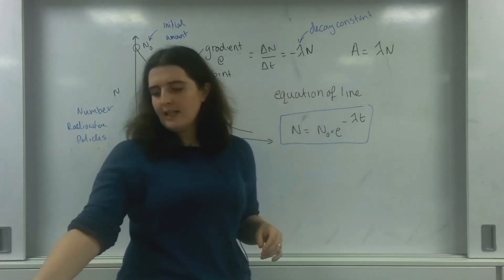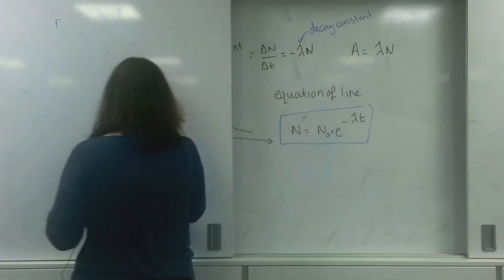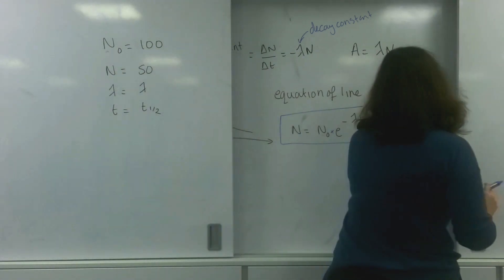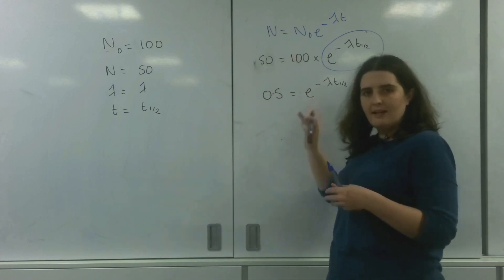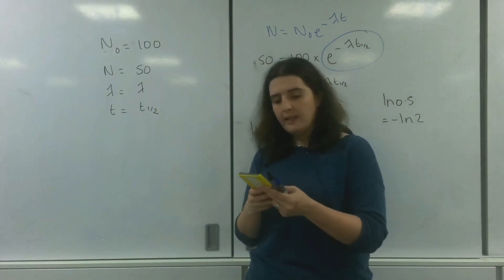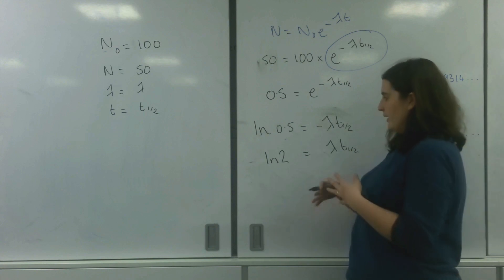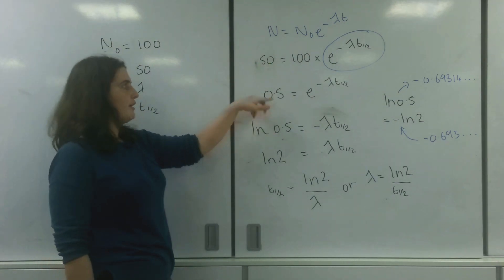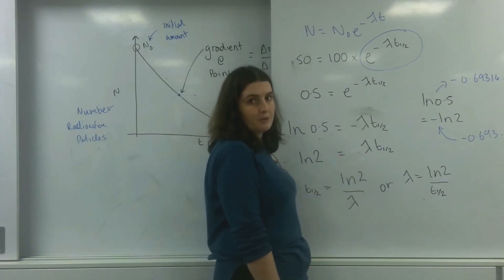Half life formula AQA Alevel physics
How to derive the half life formula from the decay formula